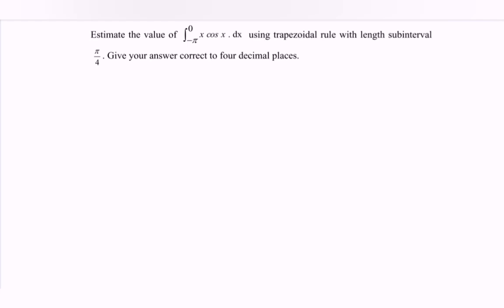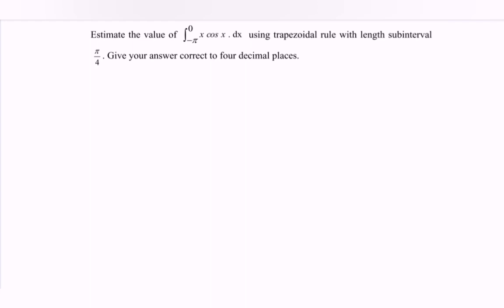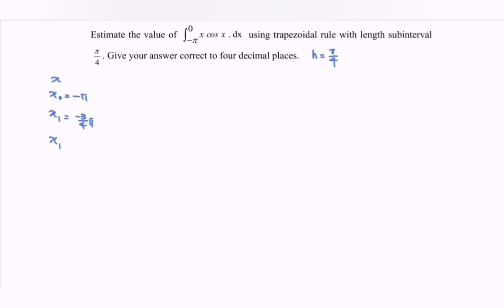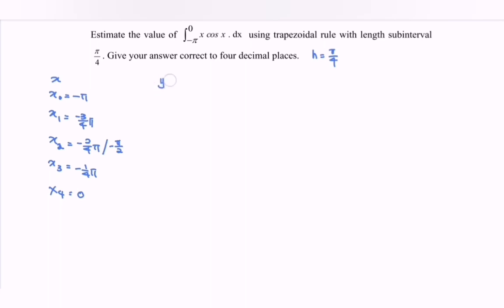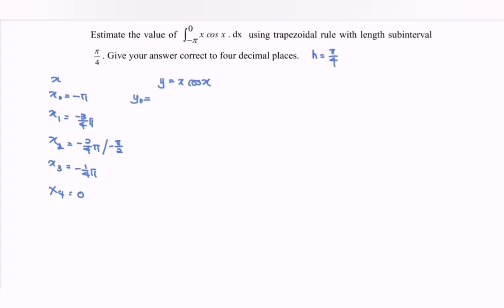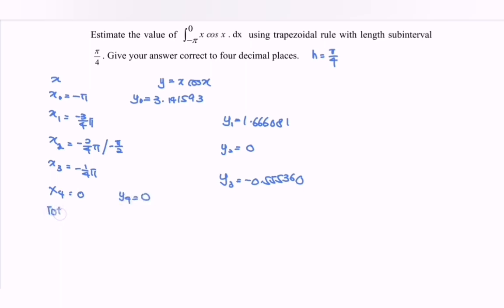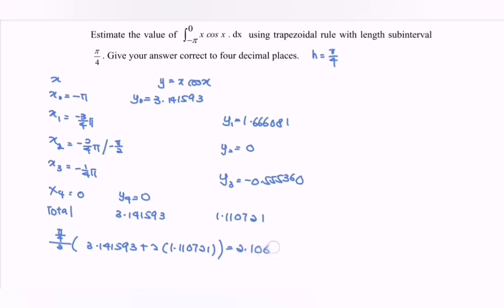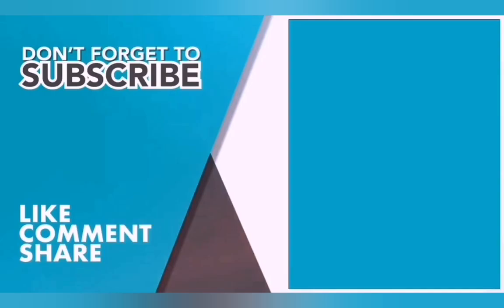PYT2 Trapezoidal Rule 16/17 (29) SM025